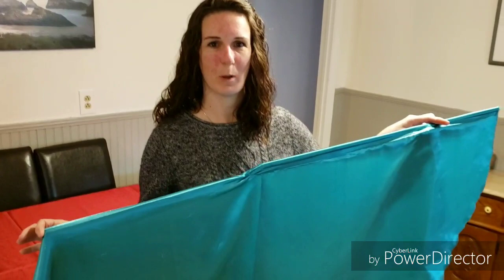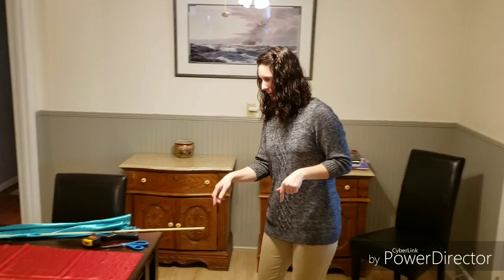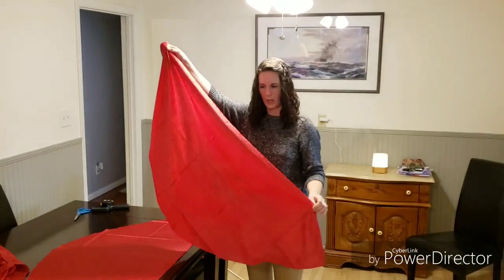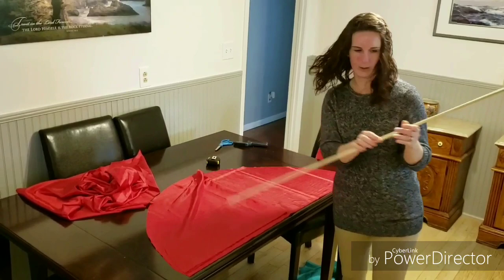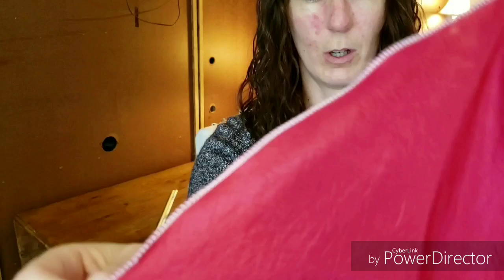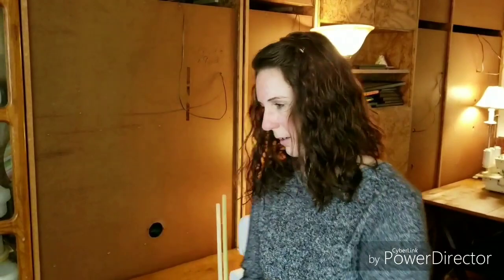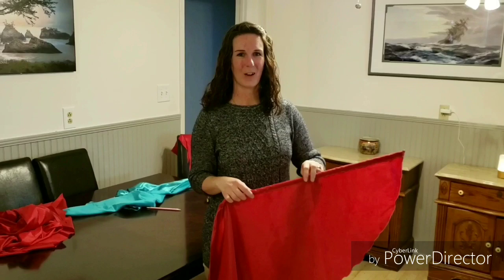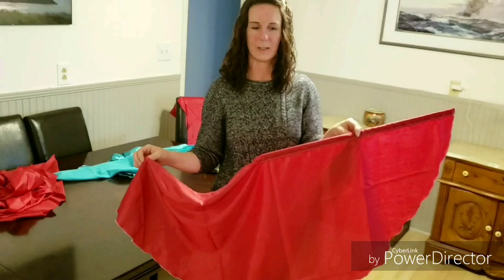How to make Angel Wing flags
Deborah Lee shows how to make angel wings for Worship, flags, Hebrew Davidic dance